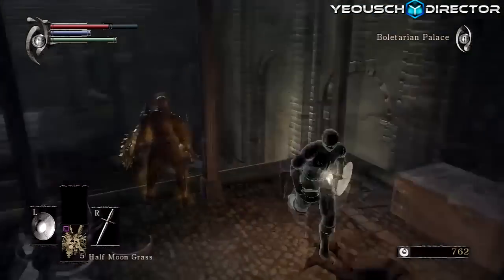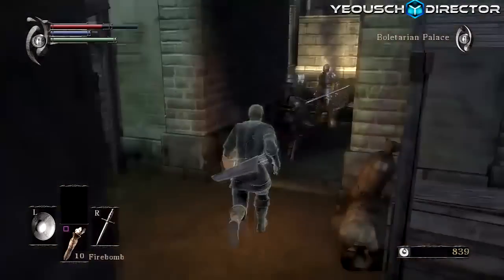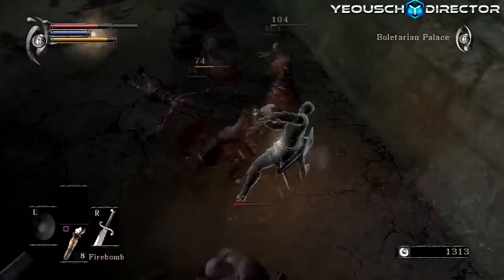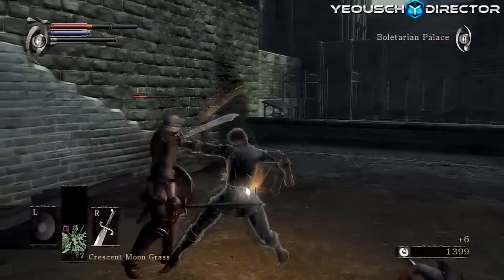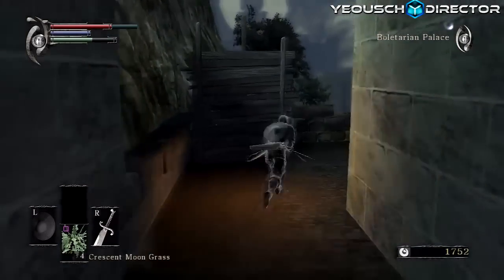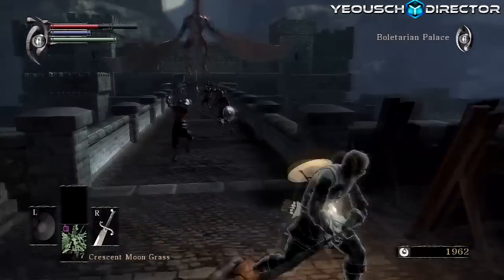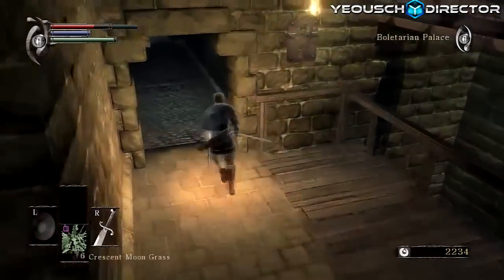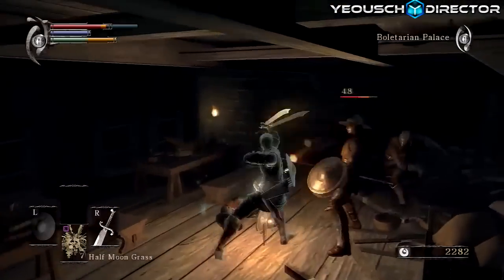Demons Souls Lets Play Part 3 w UnitedGamer101